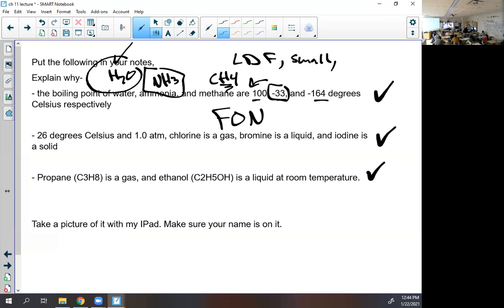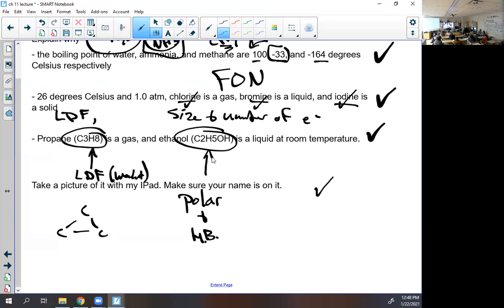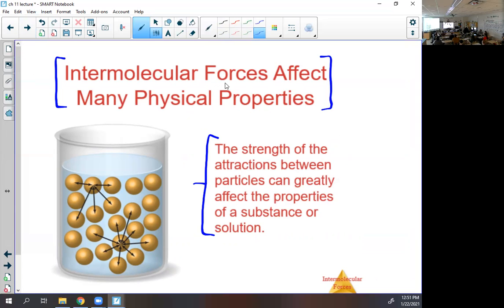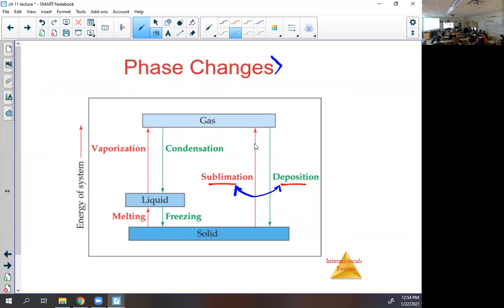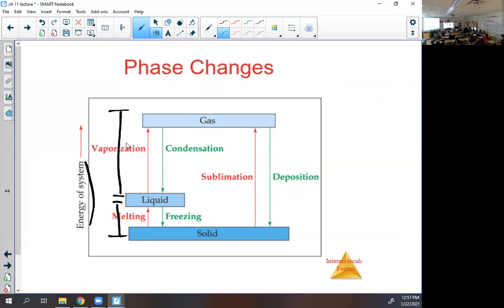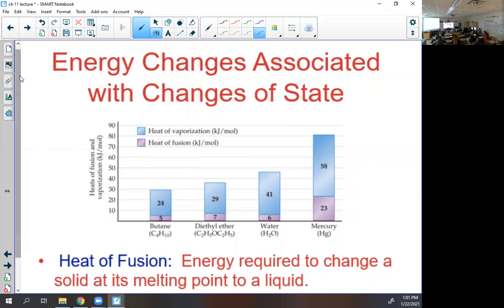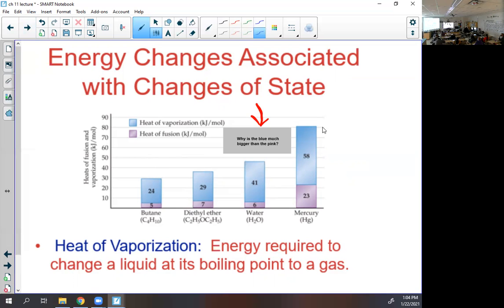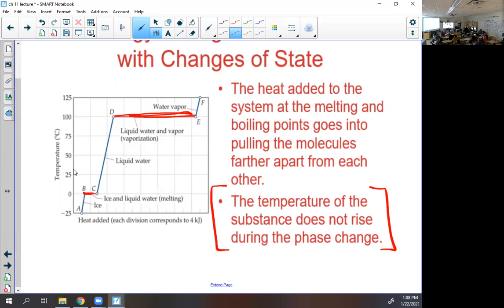AP 2021 Ch 11 heat of vaporization and stuff